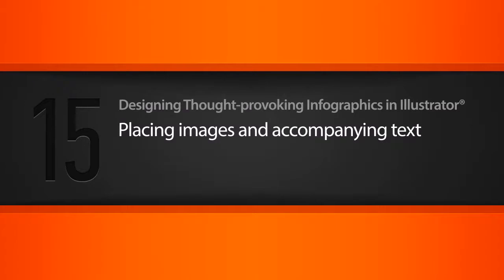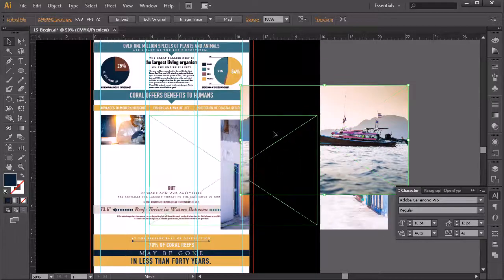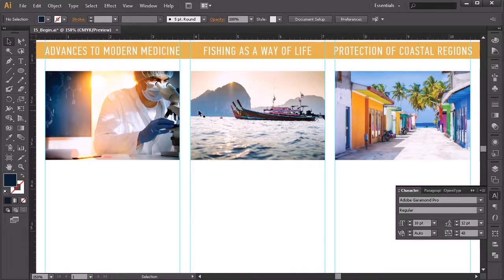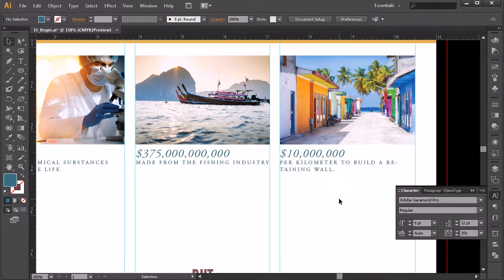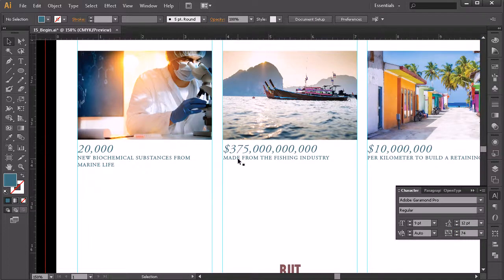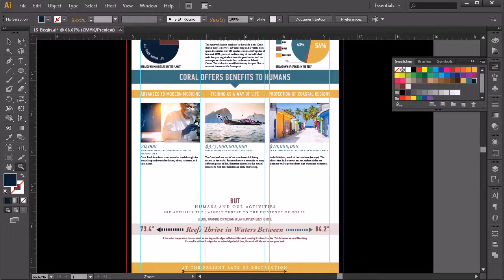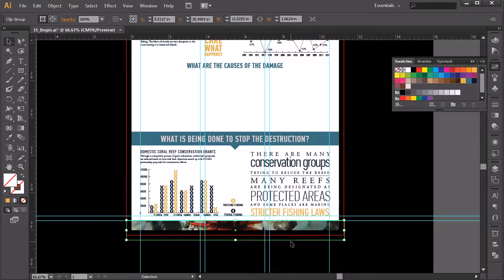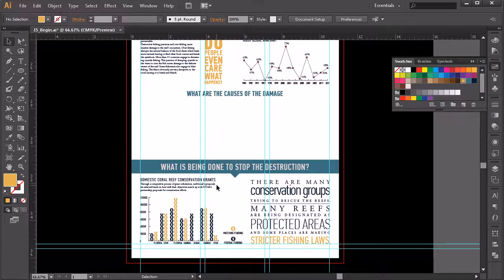15 Placing images and accompanying text